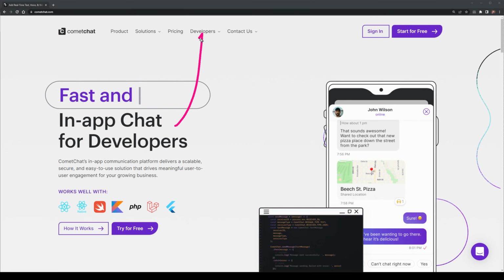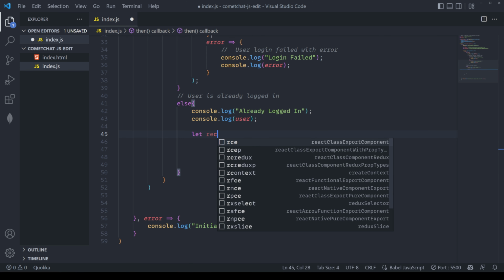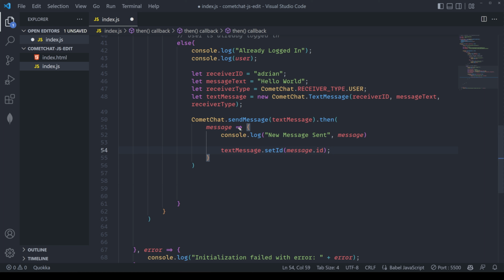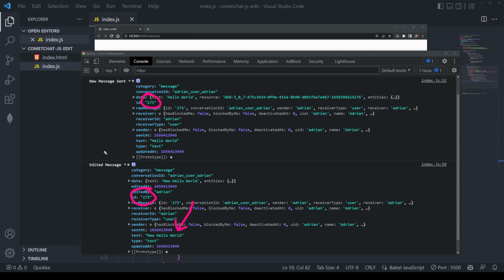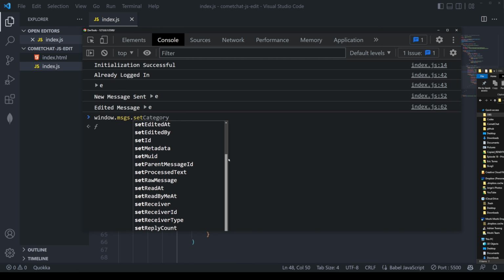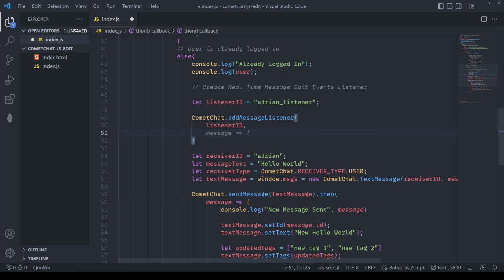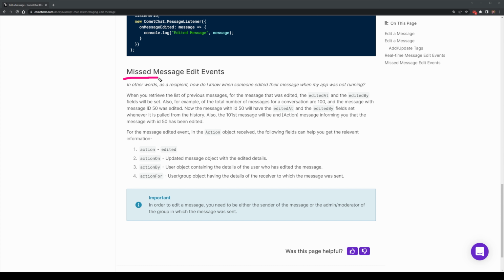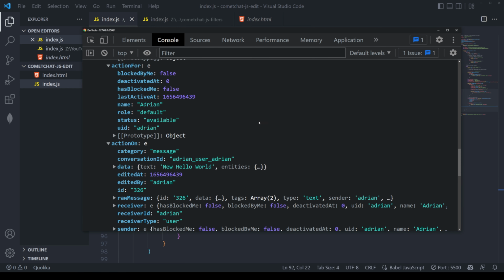Edit Messages in CometChat JS SDK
In this video, we will cover how to edit messages inside of CometChat using the JavaScript SDK. This includes how to identify a message to edit, then change its details such as its tags or text, and then finally how to listen to edits that are being made on the application.

00:00 - Introduction
00:55 - What is Editing Messages in CometChat
01:35 - Editing a message
04:38 - Editing tags in a message
05:24 - Attributes you can set for editing messages
05:41 - Editing message permissions
06:04 - Realtime message edit events
08:09 - Missed message edit events
09:42 - Conclusion

About CometChat
CometChat empowers developers to quickly add text chat & voice and video calling/conferencing to their websites and apps across industries ranging from virtual events and telehealth to social communities, online education, marketplaces and more.

For over 10 years, our dedicated team has obsessed over building the most robust, easy-to-use, reliable in-app messaging solution on the market. And our chat API and cross-platform SDKs are incredibly secure and highly scalable. That’s why we’re trusted by over 50,000 developers worldwide.